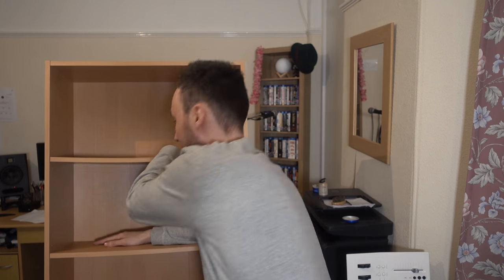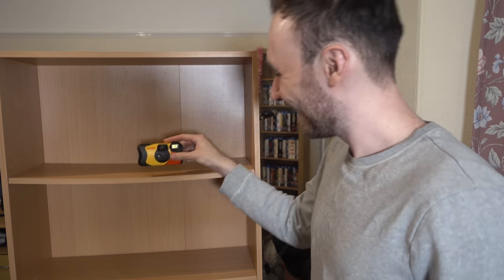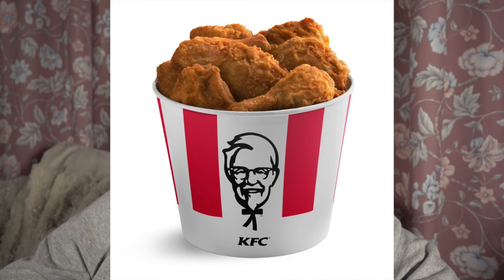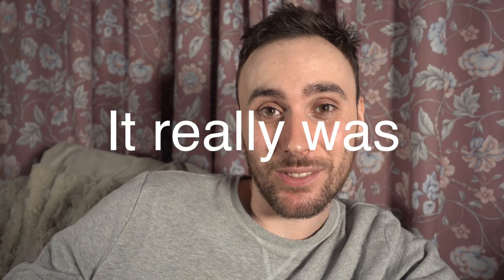Making a YouTube Video, But I Use A Bookcase - Top Tips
This TopTips video will show you how to make a YouTube video for your channel and how to better and improve your videos as a video creator. Featuring tips for beginners and professionals.

Also featuring a falling bookcase.